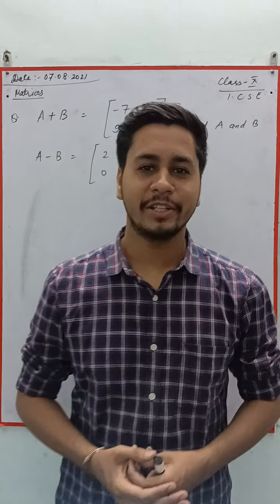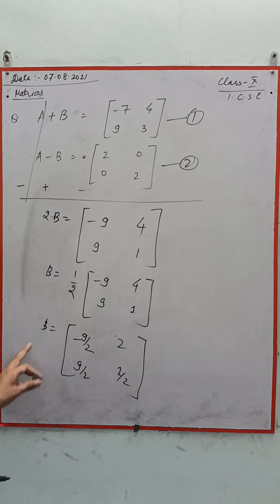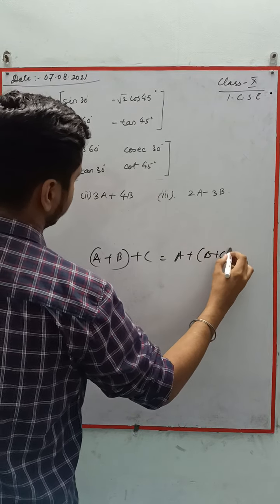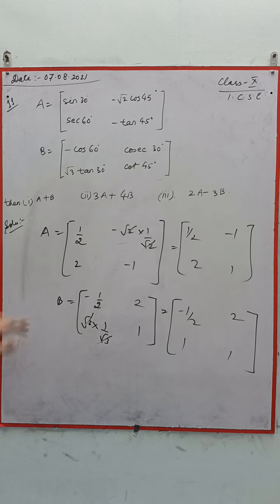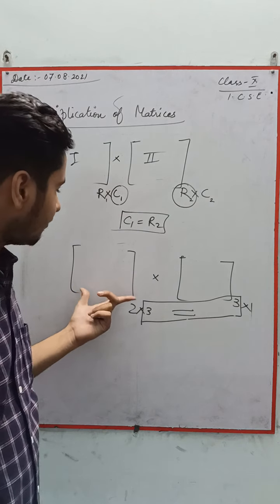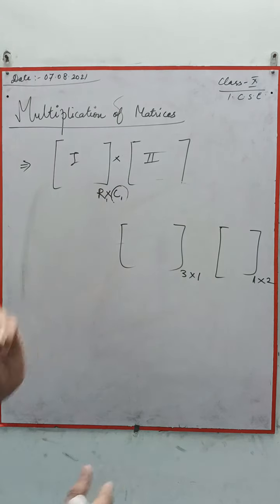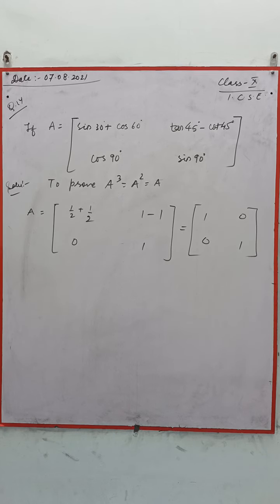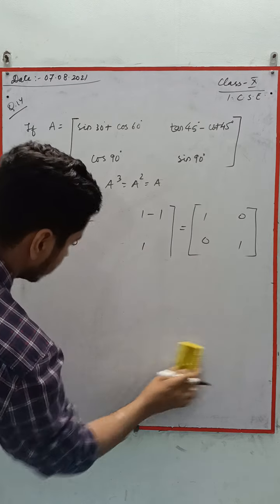CLASS - 10 ICSE | MATRICES | PART - 2 | MULTIPLICATION OF MATRICES | DAS GUPTA